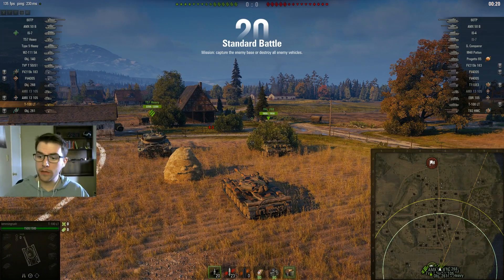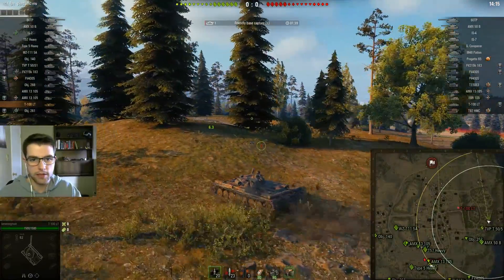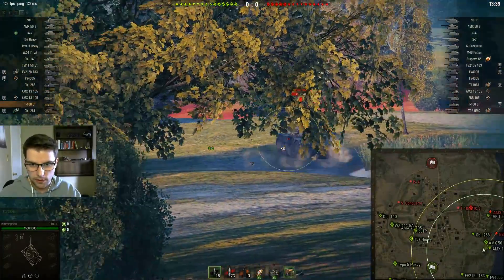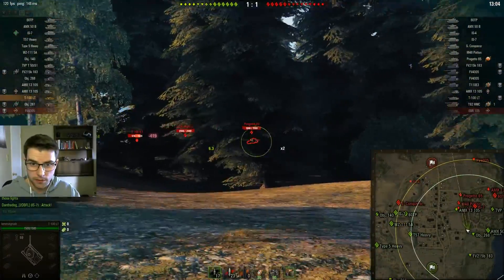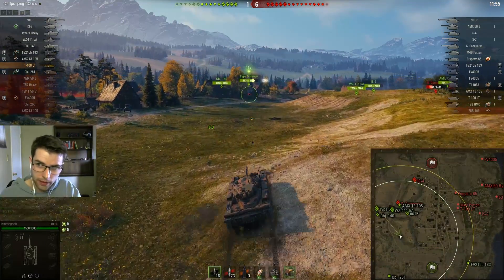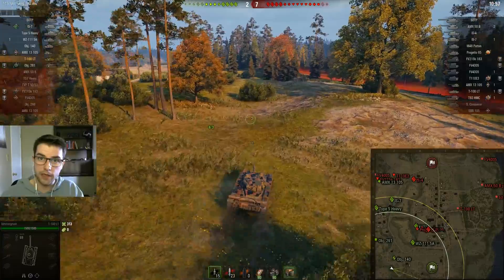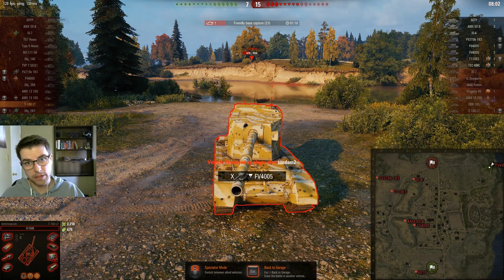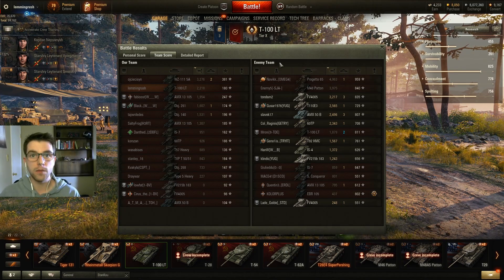Where To Bring Your T-100LT on Murovanka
I also livestream on twitch :)